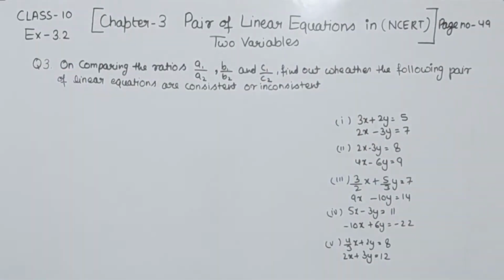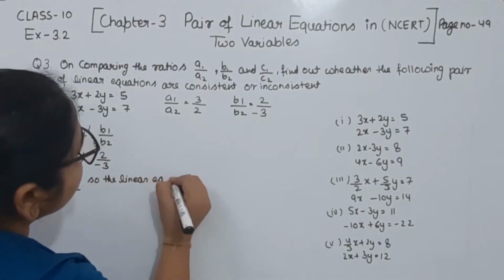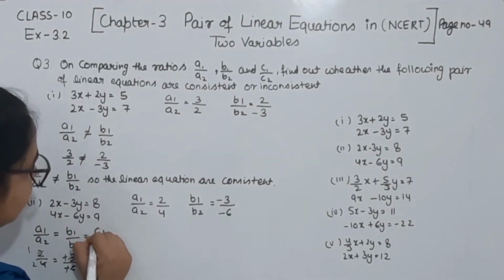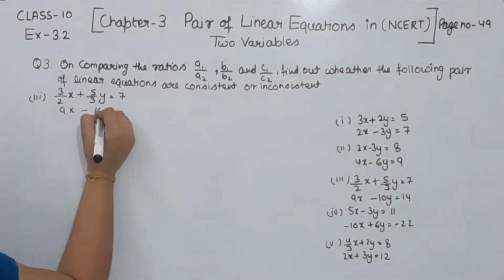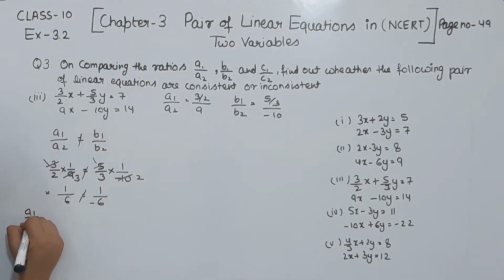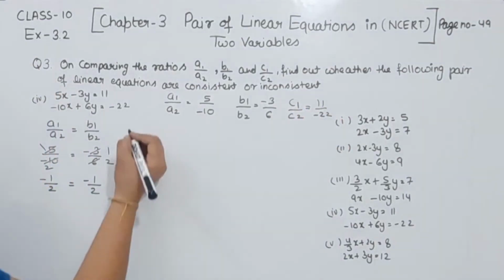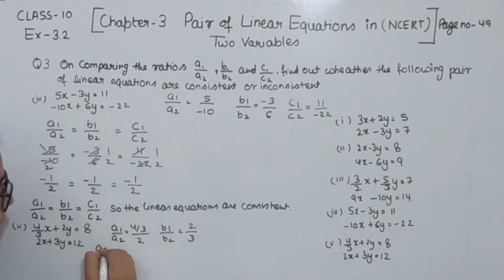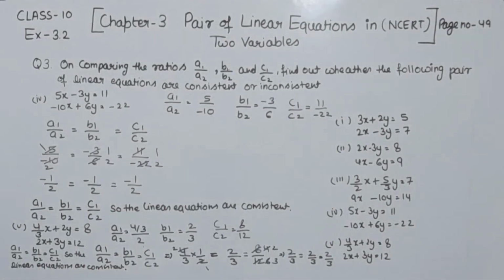Class 10 -Ex- 3.2 Question -3 Chapter- 3"Pair of Linear Equations in Two Variables"-Maths Class10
Chapter -3 Pair of Linear Equations in Two Variables - Solution for Class 10th mathematics, NCERT